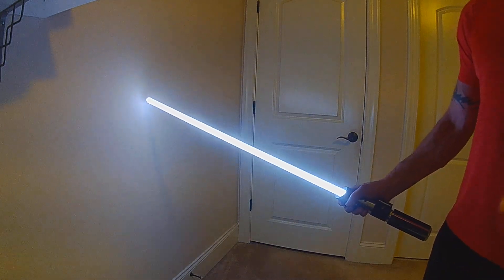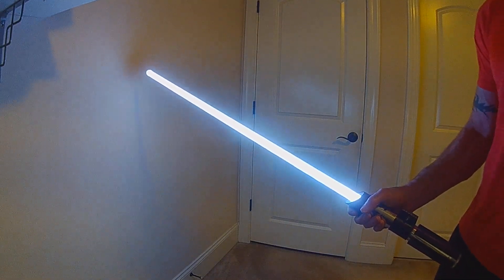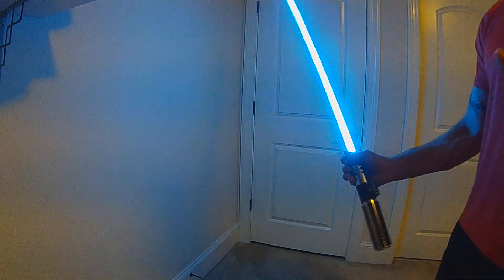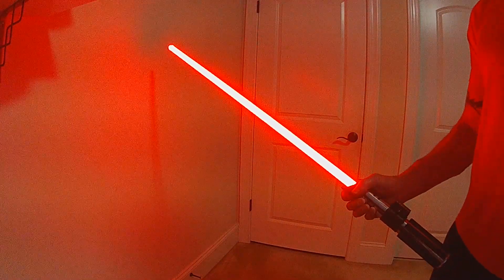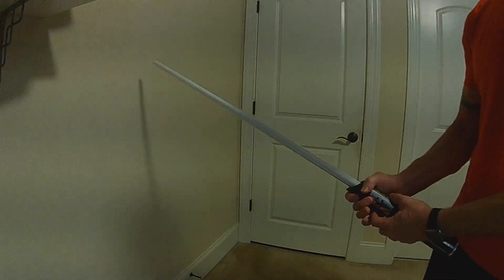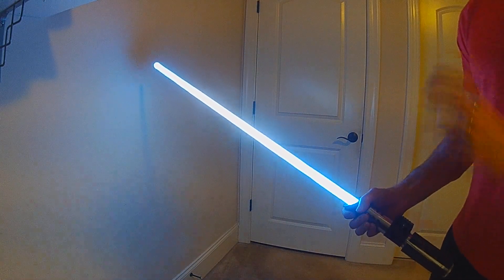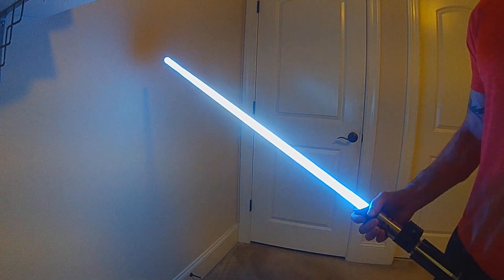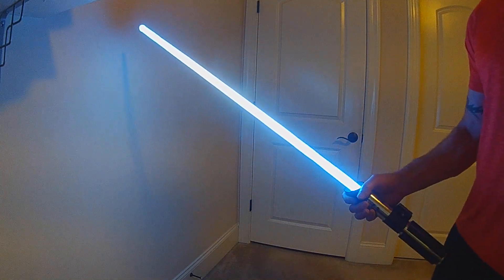New "Color Shift", "Color Blend", "Vortex Blades" and more coming to ProffieOS6 Style Library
I have a new update coming to the OS6 Library that will take customization and style capabilities to a brand new level.  We've only just scratched the surface for what is possible in OS6 up until now but that's about to change.  I'm adding a new customization to the library that will let you combine styles and colors like never before.  Using all of the new functions, responsive and interactive capabilities as well as the new style modifiers we're able to generate 100s of thousands completely custom effects for your saber.  You can now combine different styles and colors in all kinds of new ways and we can control how the styles look and respond using multiple new controls and capabilities.
Prepare to take your blade styles and effects to the next level, join me tonight for a quick run through of the new capabilities and some discussion on what else is coming.